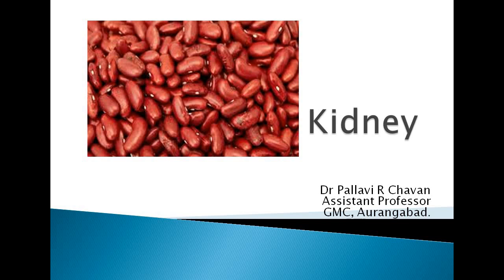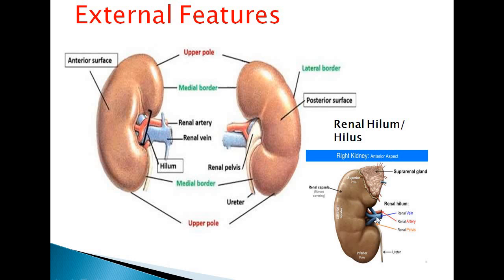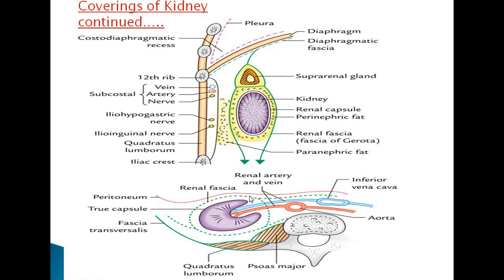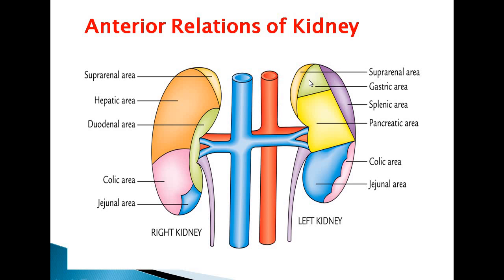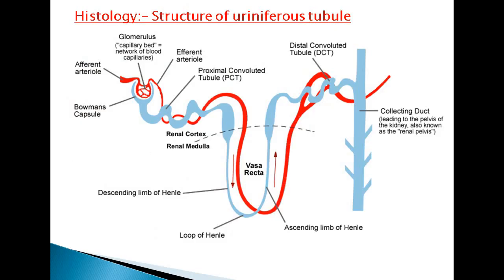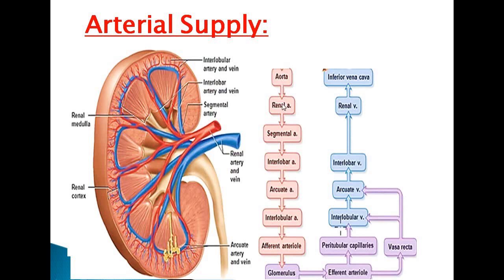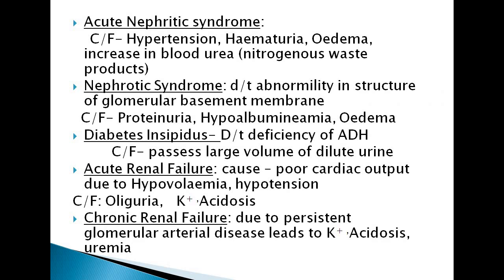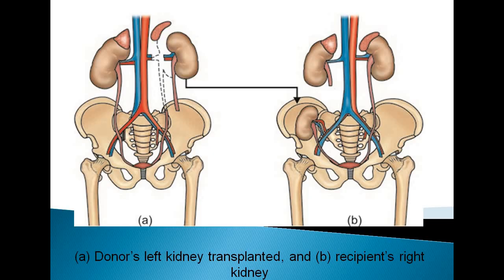Anatomy Lecture Kidney